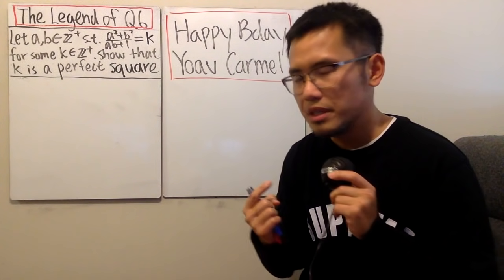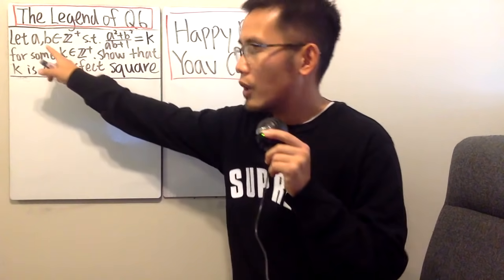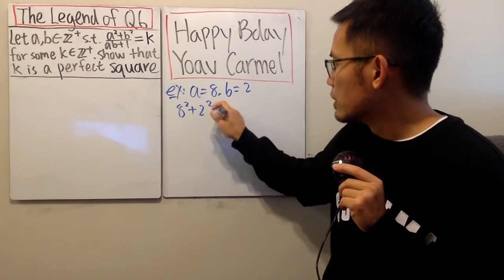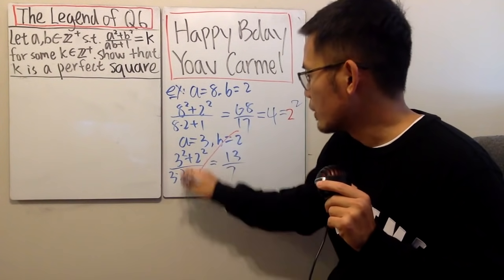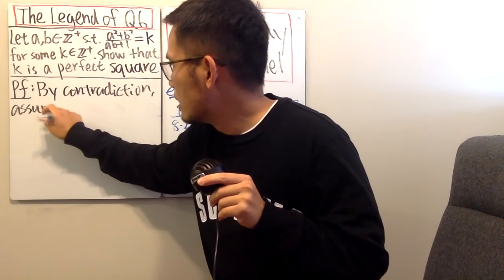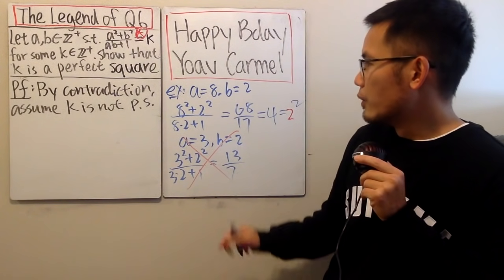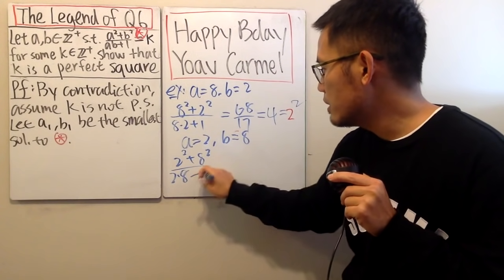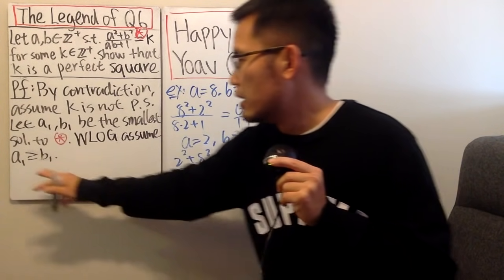You, Me and The Legend of Question 6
1988 IMO question 6 is usually regarded as the HARDEST question.

Here I present the solution that I was able to understand from Buzzorange So good!!!

blackpenredpen